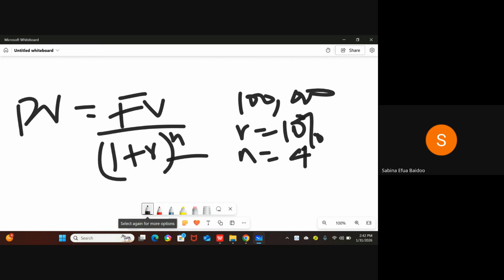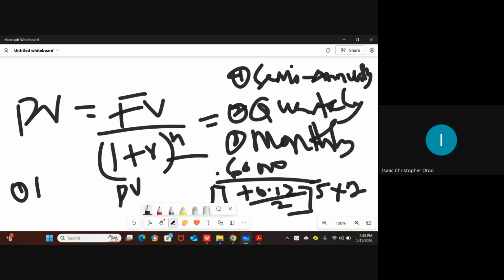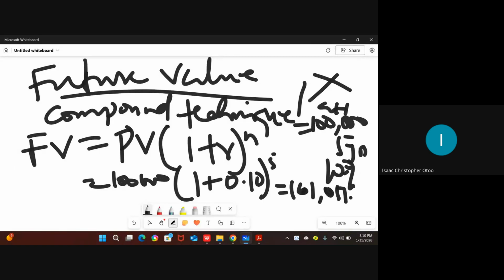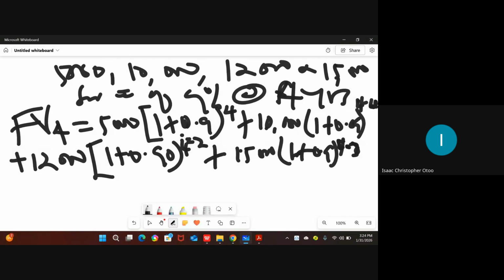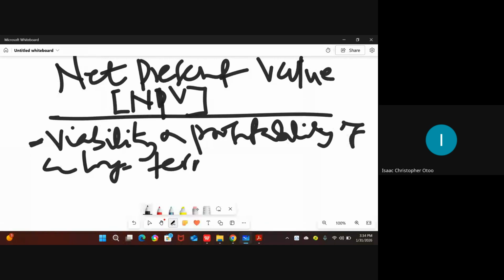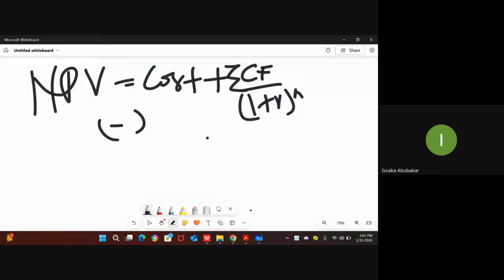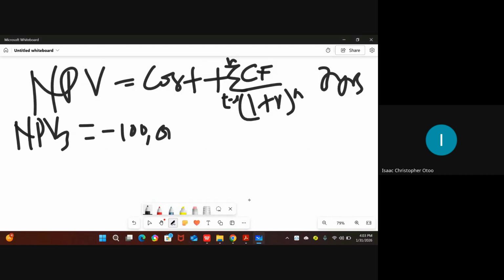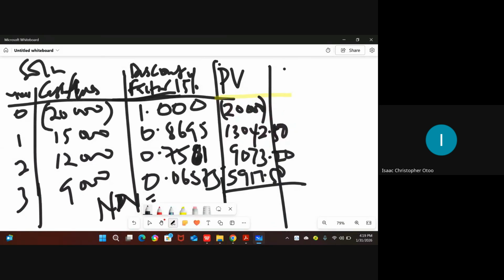FIN305D Principles of Finance week 2